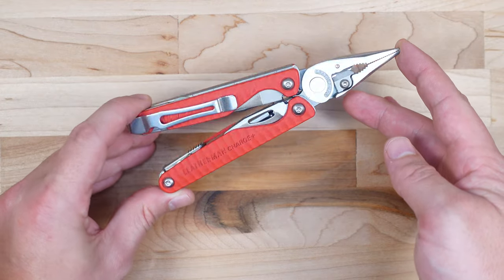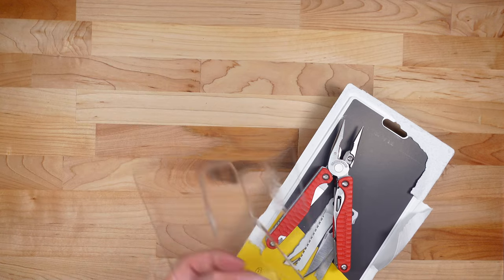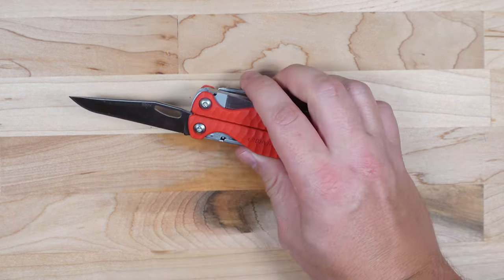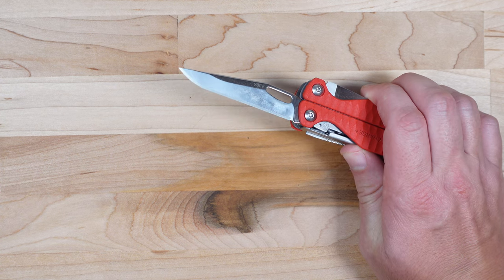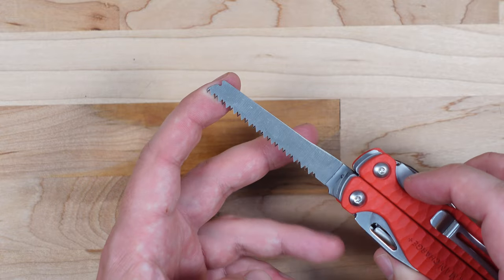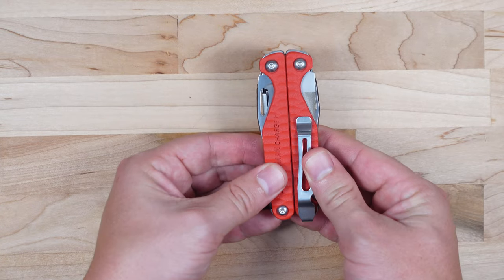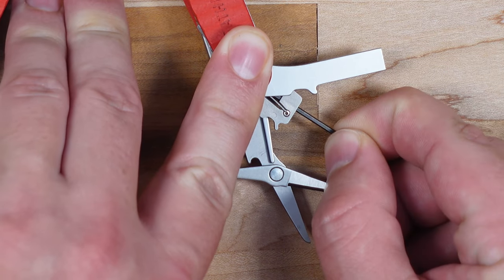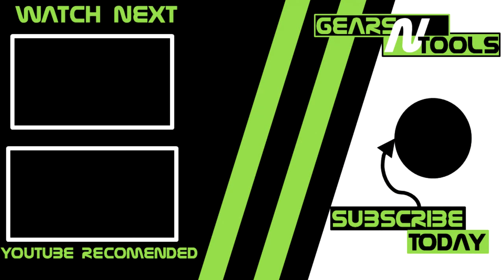Leatherman Charge + G10 Special Edition Unboxing and Table Top Review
Super excited to Unboxing and Reviewing the Special Edition Leatherman Charge + G10  Multi Tool, one of Leathermans special edition tools sold thru REI & Cabelas (Now Bass Pro Shop) currently available in red or orange.  I've had multiple knives and some guns with G10 handles and have always enjoyed the rugged textured feel, had to pick this one up.

This Charge + G10 has everything the Wave has but with G10 handle scales, an S30V primary blade, and most important for a special edition, a look that most of your friends don't have.  Leatherman is always known for a good fit and finish on their tools but you can tell this one goes a step beyond, it looks and feels sweet!

0:00 - Intro & Welcome to GearsNTool !!
02:00 - Unboxing
04:26 - Size & Weight
05:39 - Outside Tools
09:40 - Pliers
11:33 - Inside Tools
13:47 - Price / Value / Takeaway

Checkout our website for comprehensive Buyers Guides and updates

The GearsNTools Amazon Page to see our budget studio gear/ setup :

🎵Music Info:
Artist: Danijel Zambo
Song: Deep